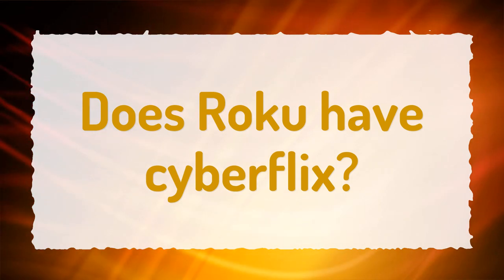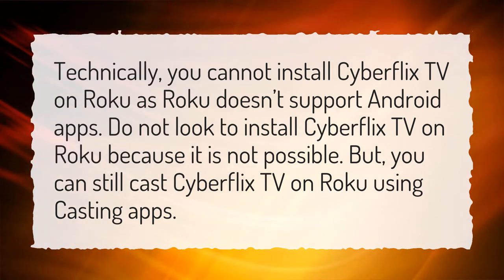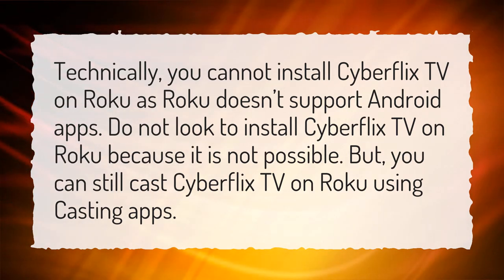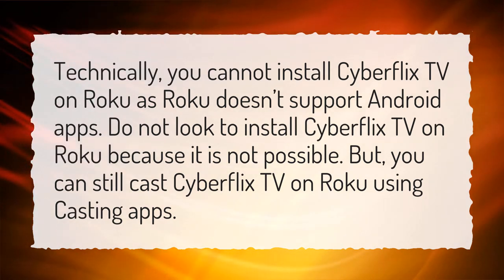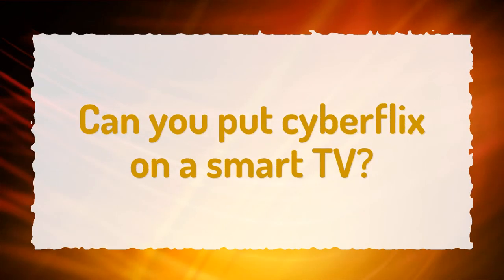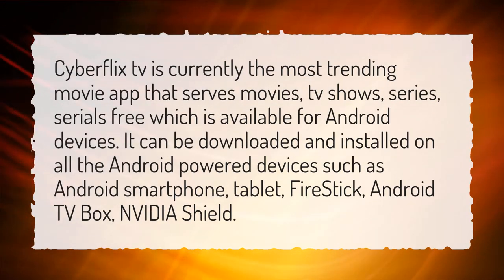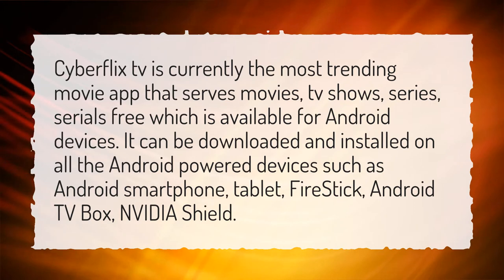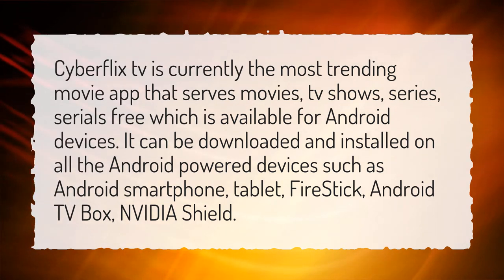Does Roku have cyberflix?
More About Cyberflix Roku • Does Roku have cyberflix?